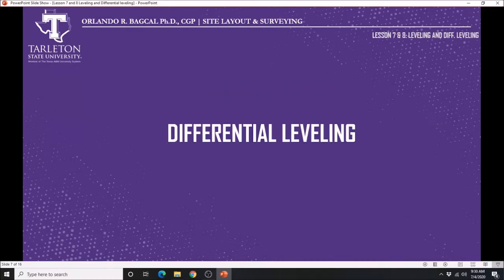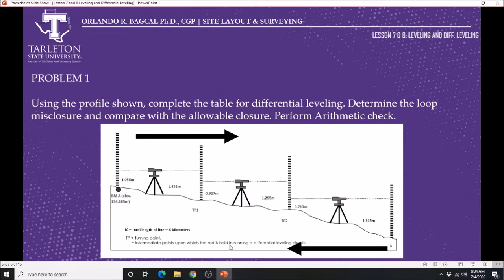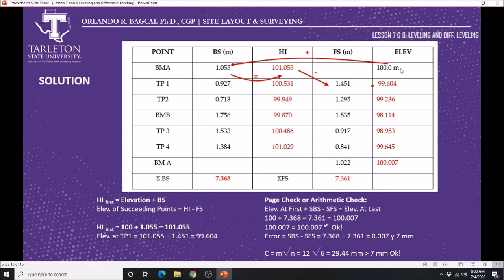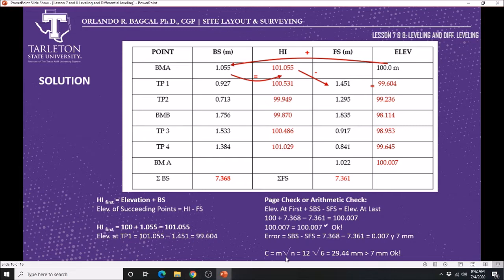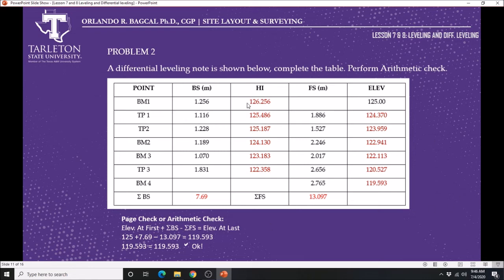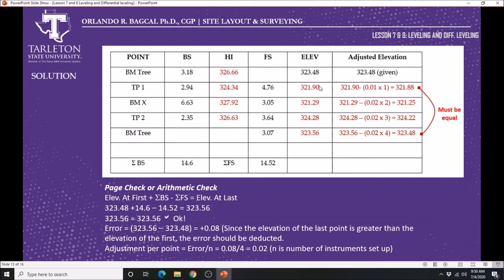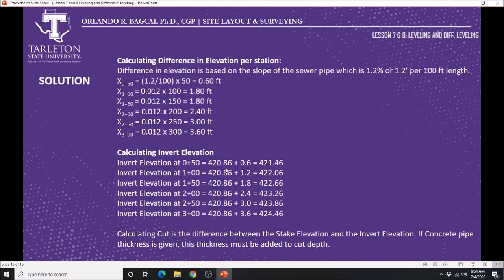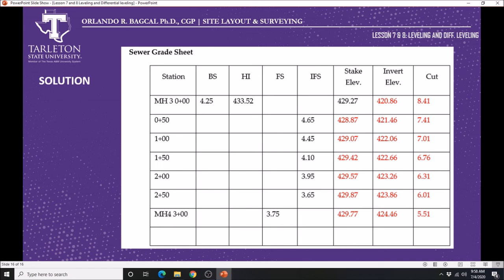Lesson 8 Differential Leveling